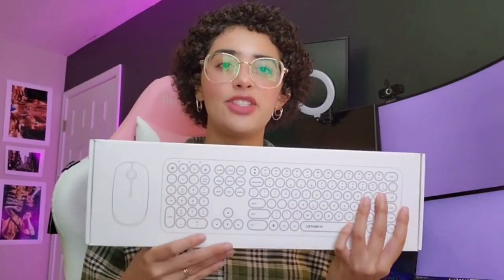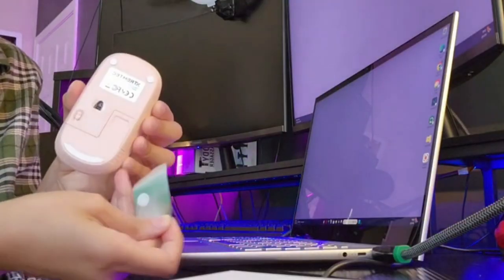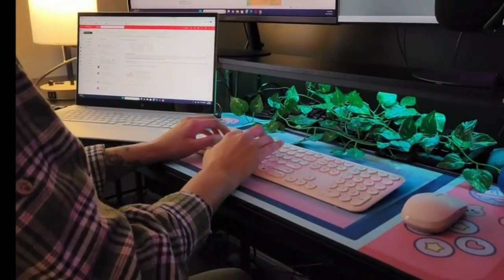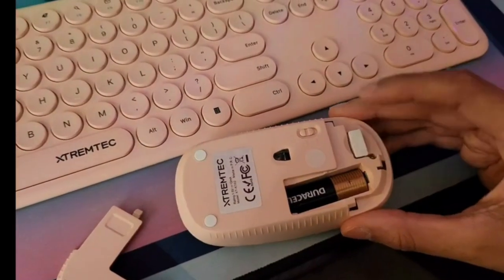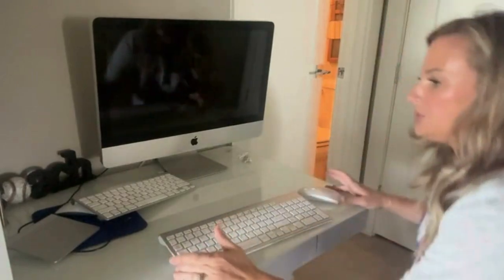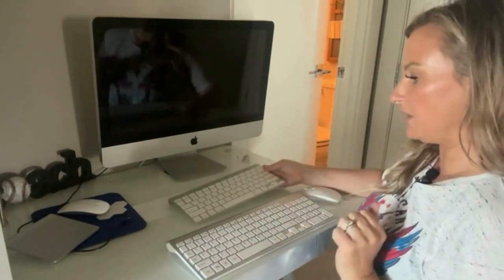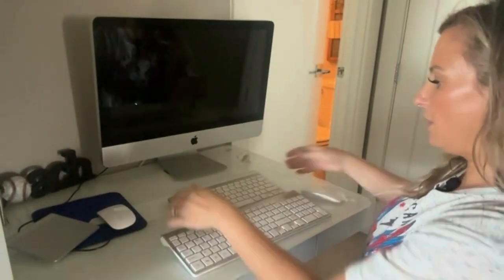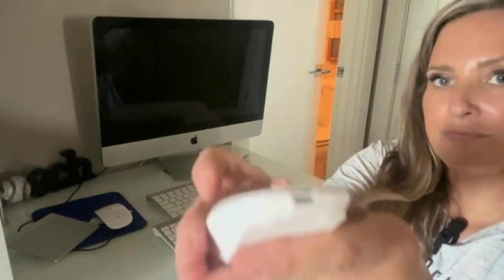tOP 5 Wireless Keyboard and Mouse Ultra Slim Combo | Rechargeable Wireless Keyboard Mouse Combo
Rechargeable Wireless Keyboard Mouse Combo Full Size Cordless Keyboard & Mouse Sets with Build-in Lithium Battery Ultra Thin Quiet Keyboard Mice (Black and Rose Gold)..

Wireless Keyboard and Mouse Ultra Slim Combo, 2.4G Silent Compact USB Mouse and Scissor Switch Keyboard Set with Cover, 2 AA and 2 AAA Batteries, for PC/Laptop/Windows - Rose Gold Black.
Wireless Keyboard and Mouse: Enjoy comfort with the JOYACCESS wireless keyboard and mouse combo. A new color scheme adds vibrancy to mundane offices. The contoured wireless mouse boasts a sweat-resistant, skin-friendly finish for prolonged comfort.
Stable 2.4G Wireless Connection --2.4GHz wireless signal delivers up to 10 meters connection. The optical mouse working currency is only 0.11mA and will automaticly enter power saving mode if inactivity in 20s; easily wake it up by moving.The compact keyboard also come into sleep in 10 minutes if no typing. *Battery not included in package.
Plug&Play and Sleek Design --The keyboard and mouse set commonly use one nano receiver only for saving USB port of your computer or laptop.*The nano receiver is snapped in the storage of mouse near battery compartment. JOYACCESS wireless desktop keyboard has all keys in scissor-cross low profile structure;which maks it ulra-slim(keystroke travel 4mm),resposive and soft.
5 Adjustable DPI Levels --You can easily change the cursor sensitivity of this cordless mouse depending on your activities;usually 1600 DPI for office, DPI 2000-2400 for 4K resolution monitor or entertainment like gaming at home. 2 polling rate: 125Hz and 250Hz; adjusted by pressing the right key and the wheel simultaneously at 3s for change.
Wide Compatibility --Compatible with Windows 2000 / ME / XP / Vista / 7 / 8 / 12. Work well with Macbook, desktops, Chrome-book, PC, Laptop, Computer Smart TV and more. Both keyboard and mouse give a world of silence and a morden desktop; great for conference, board presentation, library, coffee shop, night work, travel, etc.
Rechargeable Keyboard & Mouse Combo -- Equipped with build-in Lithium battery for both the keyboard and mouse, can be easily re-charged with the included charging cable. The keyboard mouse can work up to 1-2 months after fully charging
1 USB Plug for Both Keyboard and Mouse -- This keyboard & mouse combo using only 1 USB plug, which is inserted on the back of the Mouse. Stable 2.4GHz wireless provides a powerful, reliable connection up to 33ft without any lags
Sleek & Modern Looking and Easy to Set Up -- Flat thin keyboard mouse with a modern rose gold & black combination of color. Super easy installation, all you have to do is plug the USB receiver and then give them seconds to install automatically
Full Sized Keyboard Yet Extremely Lightweight -- Full-size keyboard with convenient media keys and number pads, provides everything you need at your fingers, yet extremely lightweight makes it just the right choice for home office space saving or traveling use
Comfortable to Use and Extremely Quiet -- The low profile keys makes it comfortable to use for extended periods of time, and it’s even more quiet than non-mechanical keyboard or laptop keyboard, we won’t all it “Whisper”, but you can barely hear it while typing.
Stable 2.4G Wireless Connection ; Powerful and reliable connection of wireless keyboard mouse is up to 10 m(393.7in). Wireless keyboard with mouse combo share a Nano receiver (stored at the bottom of the mouse) without installing any additional software, plug and play. Keep your desk clean and tidy.
Efficient Desktop Keyboard Wireless + Wide Compatibility ; The wireless computer keyboard preserving the keys of the numeric keypad, the full-size keyboard has 11 function keys allows you to quickly access the music/volume/mail, etc(The hot-keys not fully compatible with Mac System). The keyboard mouse combo wireless is compatible with Windows XP / ME/ Vista / 7 / 8 /10 / 11 operating systems. Work well with devices which has USB slot like PC, Laptop, Macbook, desktop, Chrome-book, Smart TV.
Silent Keyboard and Mouse  ; The wireless office keyboard’s scissor switch keys provide less noise. Light and responsive tactile keystroke makes typing soft and comfortable. Silent cordless mouse with adjustable DPI, with a default setting of 1600 DPI, allowing you to adjust the DPI speed to your preference. It is fast and precise, keep quiet while maintaining sensitivity. Never worry about disturbing others to rest while working or playing.
Ultra-Slim and Portable Design ; Wireless pc keyboard has 14.55x5.5x0.8in(37*14*2cm), 0.8in(2cm) ultra-thin ABS plastic body, which can save space and easy to carry. Kit keyboard and mouse wireless’s sleek design is super match with office desk.